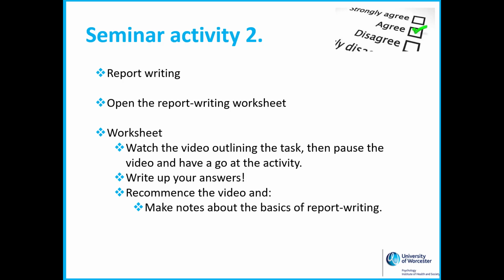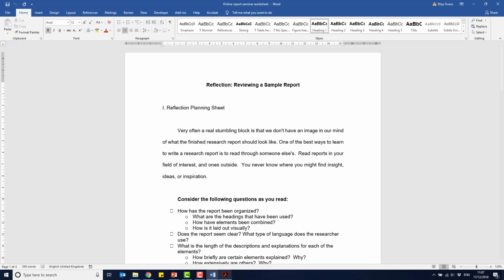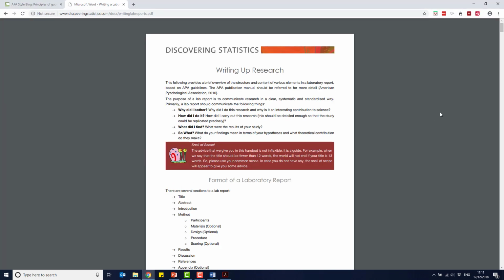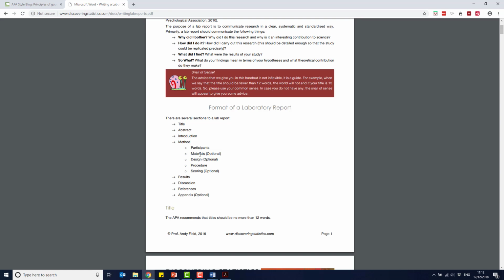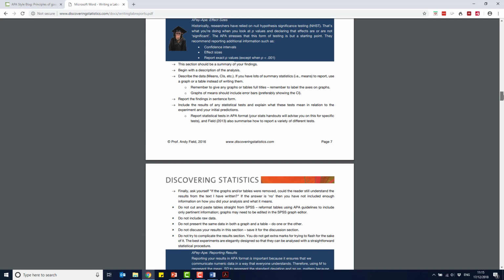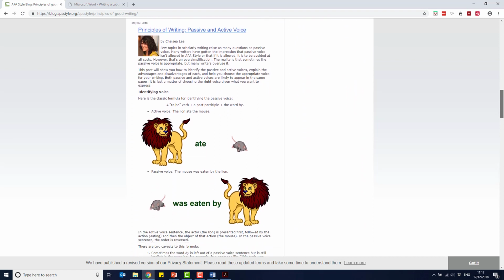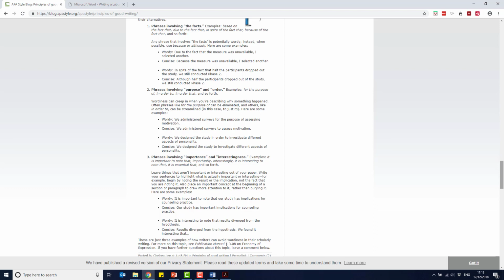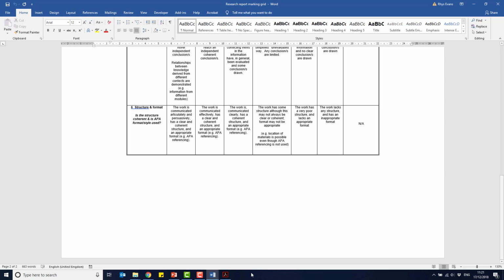Report writing recap video